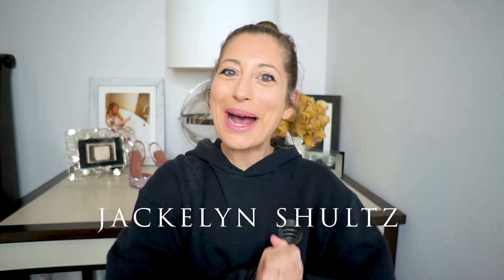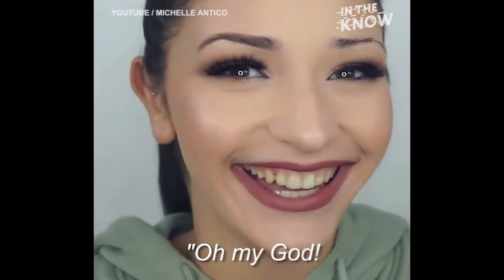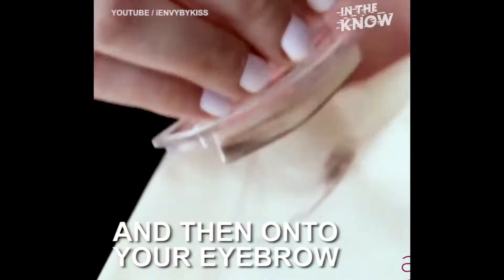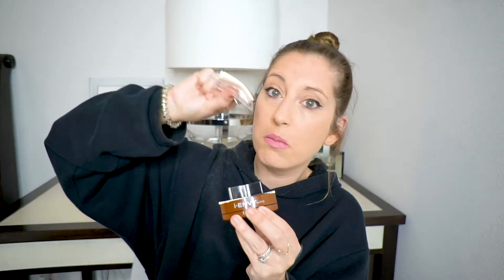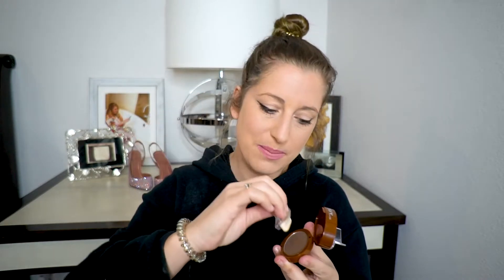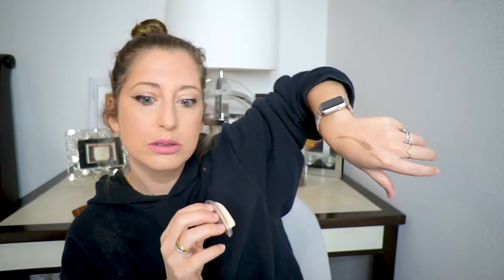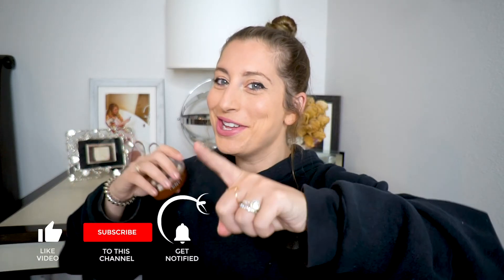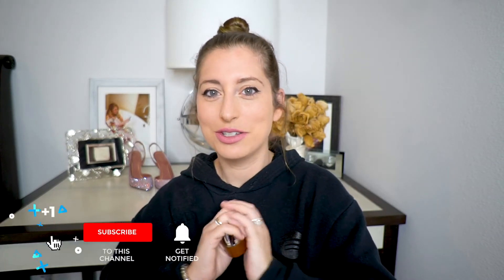EYEBROW STAMP TEST || DOES IT WORK || JACKELYN SHULTZ PRODUCT REVIEW